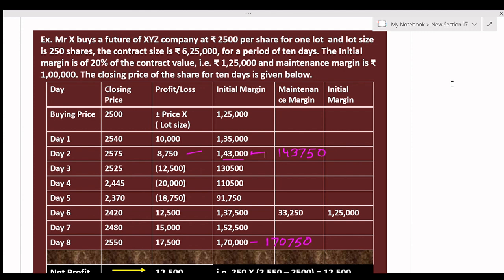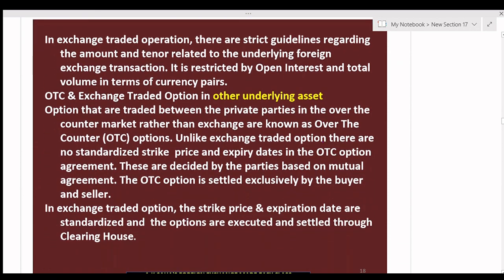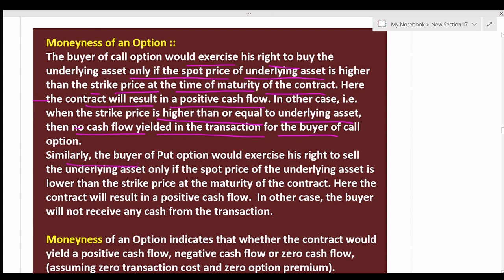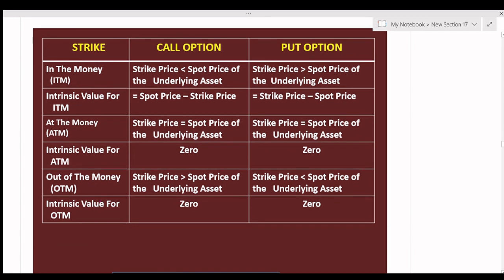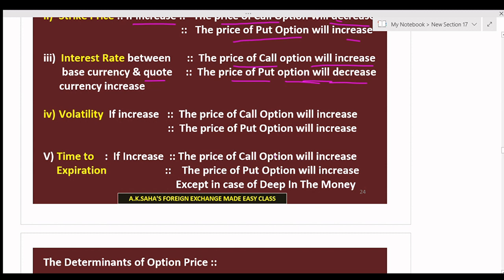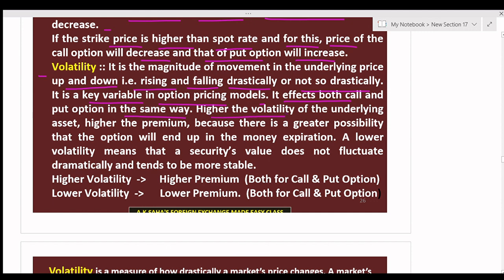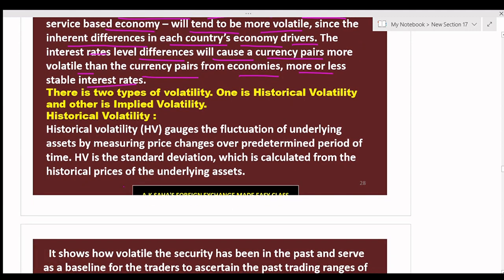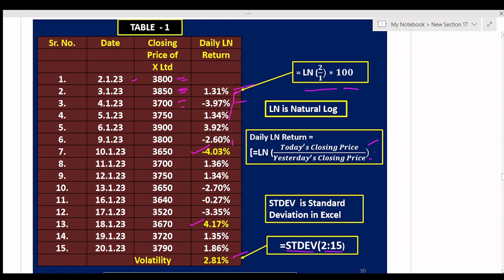FOREX Class 18 OPTION TRADING PART 2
Moneyness of Option
Volatility